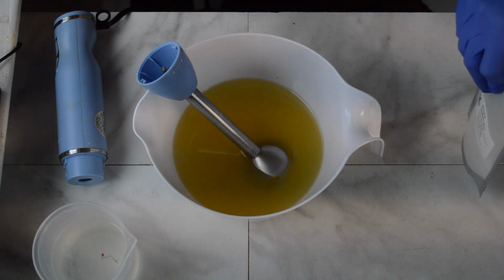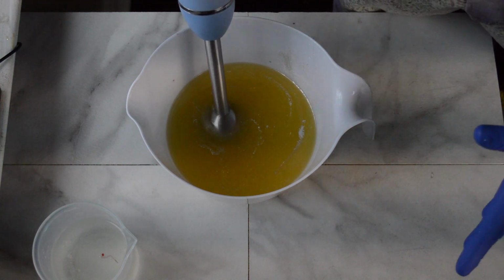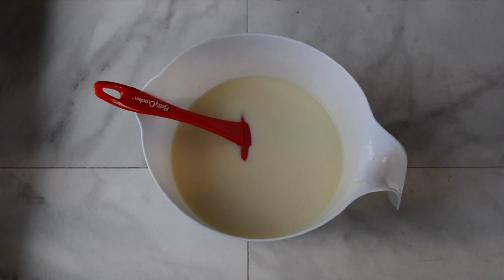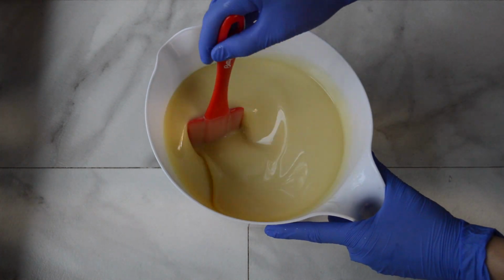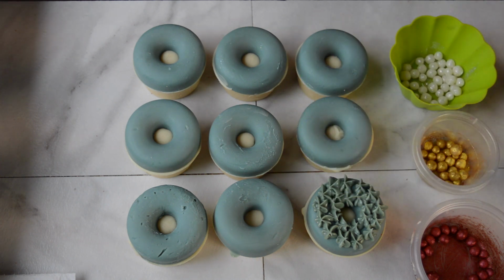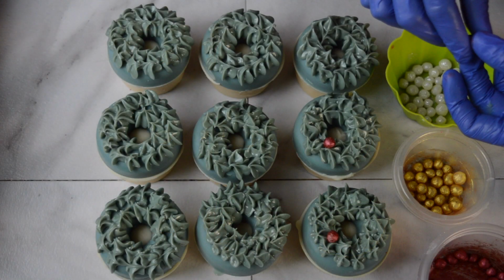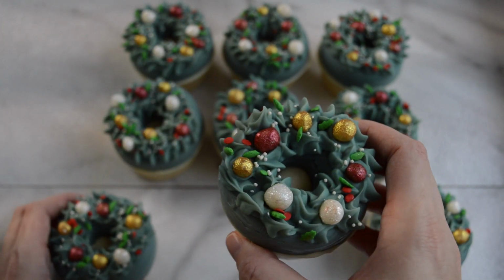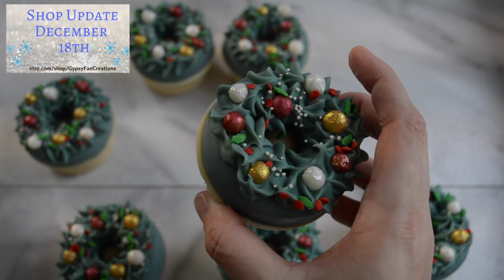Making Evergreen Wreath Soap Cold Process | LUNA FAE CREATIONS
Making Evergreen Wreath Soap.
Not planned but a must. A holiday favorite!

It’s so weird watching these videos that I filmed in September. You’ll still see appearances of my big pregnant belly for the remainder of videos in 2020

👉🏻 You can BUY this Soap on the 12/18 SHOP UPDATE and Other Soaps available now

Chapters:
0:00 Intro
0:27 Explaining the design
1:30 Mixing the lye solution
1:50 Mixing in the fragrance
2:50 Pouring the base
3:04 Adding the soap donuts
3:14 Piping the soap top
4:15 Talking last years design
4:33 Adding the embeds
5:05 The final product
5:28 Available for purchase December 18th
6:20 Thanks for watching & comment below

🧼 Instagram TIERRAFAE for soap
👶 TIERRALAFAE for Personal/IVF journey

~Silicone Donut Mold
~Round Silicone Mold

- Tierrafae